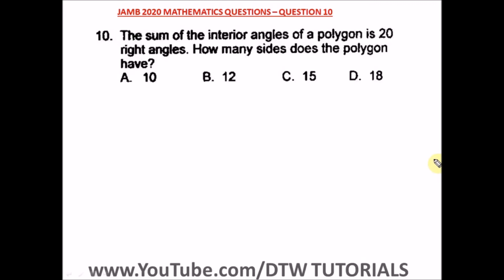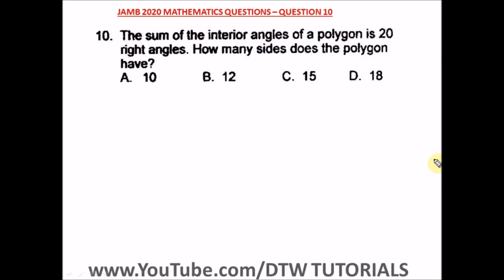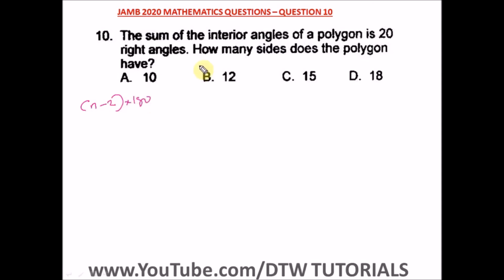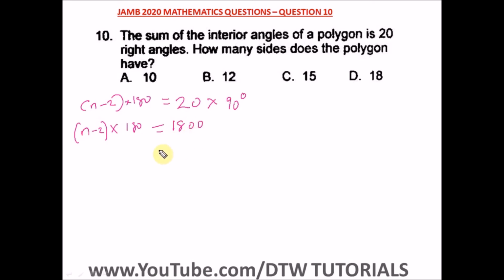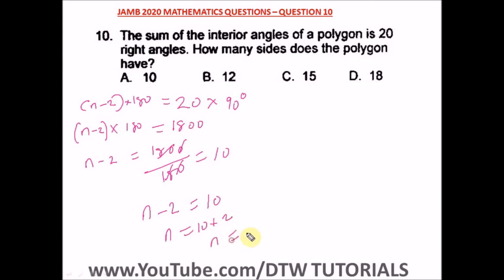Sum of Interior Angles of a Polygon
- DTW TUTORIALS JAMB CBT EXAM PRACTICE APP for all Subjects with over 20,000 Past Questions and Correct Solutions to Practice with offline!(Activation cost is N2000) Download Links Below for Mobile Phones & Laptop Computer;

DTW TUTORIALS JAMB APP For MOBILE Phone Direct Download link;

DTW TUTORIALS JAMB APP For DESKTOP Laptop Computer Direct Download link;

DTW TUTORIALS WAEC APP For MOBILE Phone Direct Download link;

DTW TUTORIALS WAEC APP For DESKTOP Laptop Computer Direct Download link;

DTW TUTORIALS.